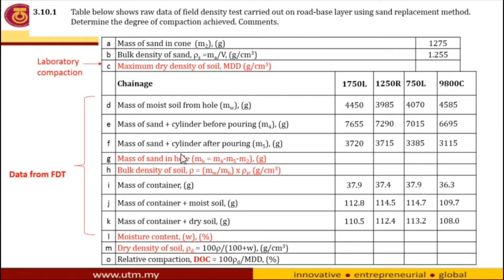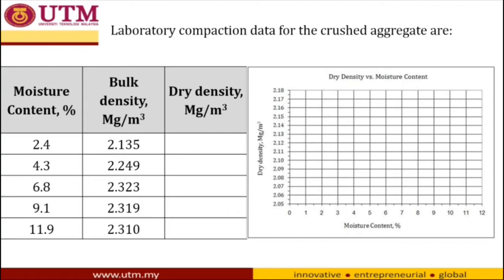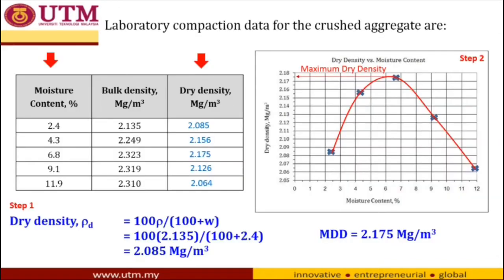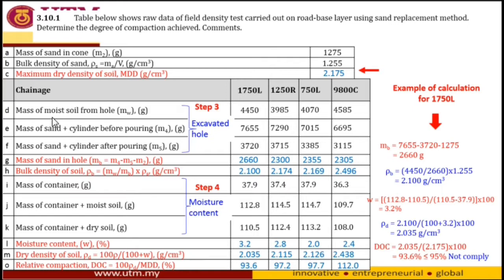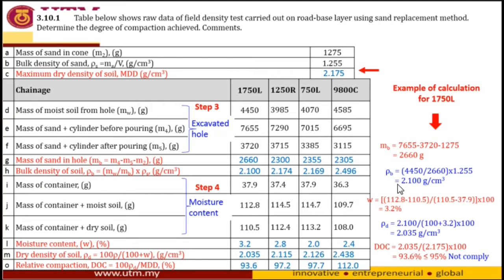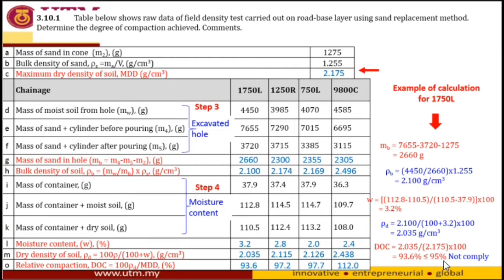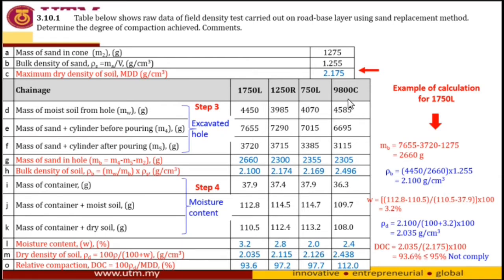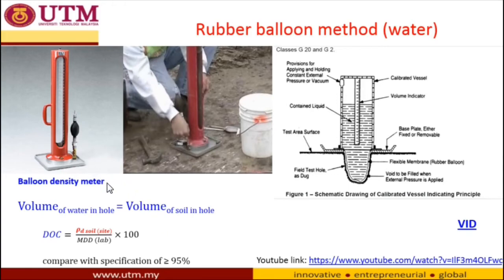Field Density Test (Part 2)